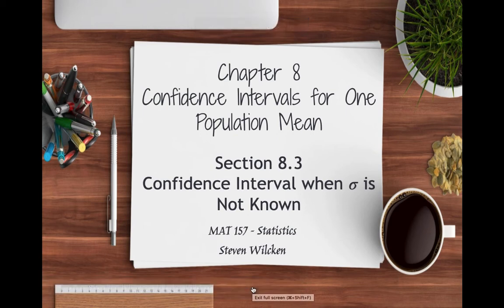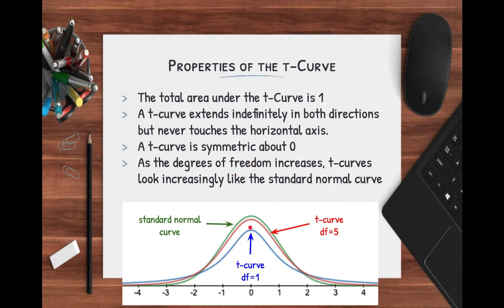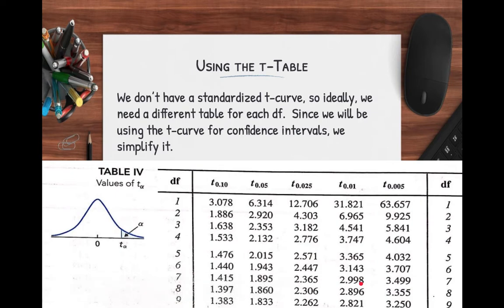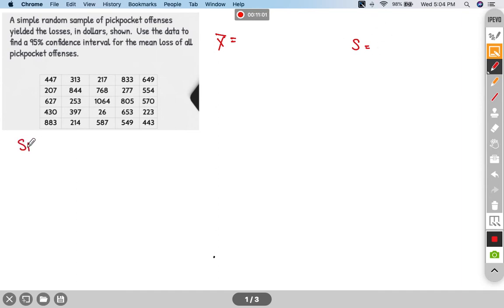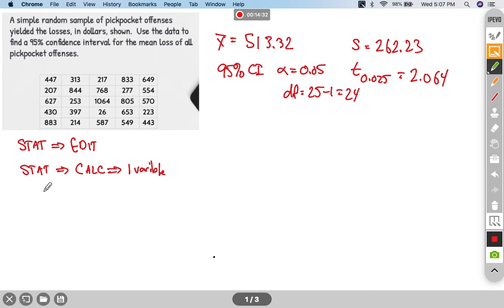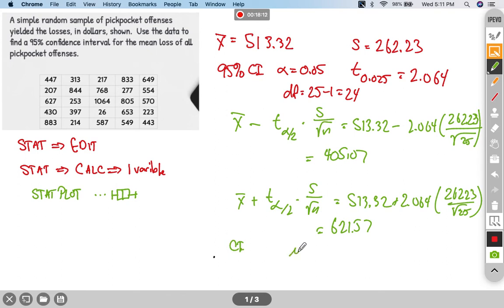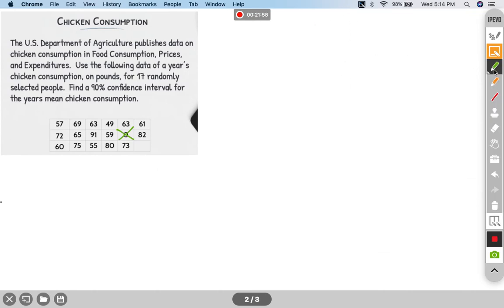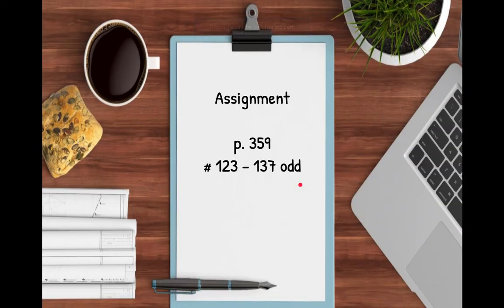Statistics 1 Section 8.3 Confidence Intervals when Sigma is unknown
We introduce the t-distribution to aid in finding a confidence interval when the population standard deviation is unknown